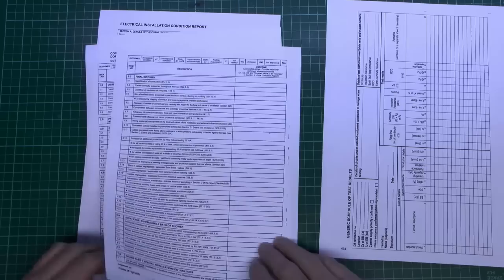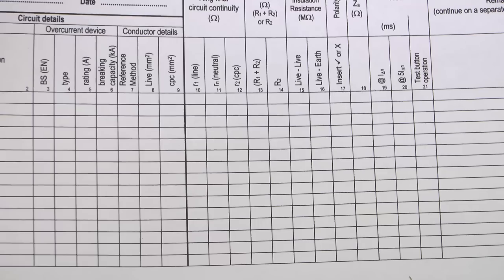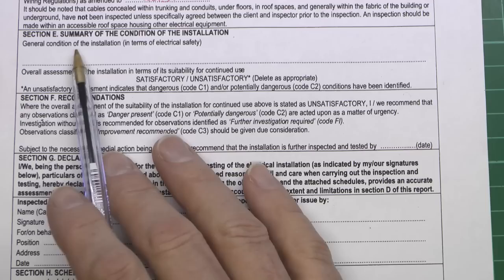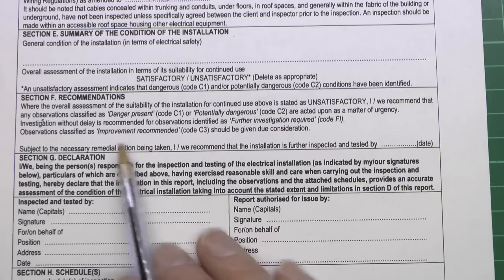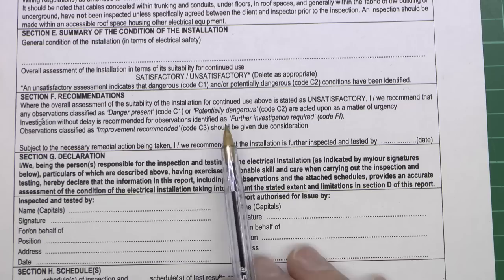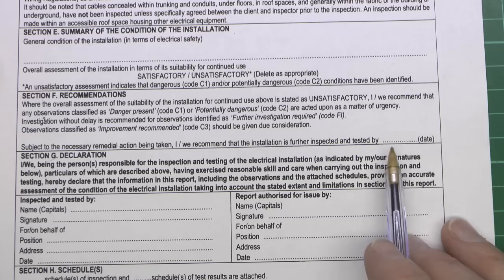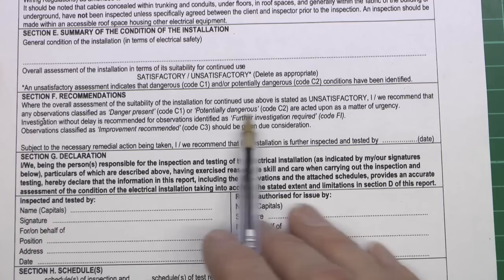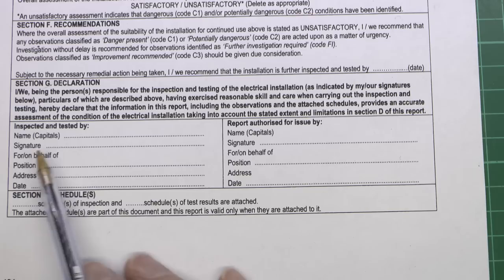Electrical Certificates Part 3 - EICR - Electrical Installation Condition Report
A look at the EICR and how to complete various parts of it.
Also some examples of real installations and various defects (starting at 38:32 ).
This was called a PIR, Periodic Inspection Report in earlier versions of BS7671.